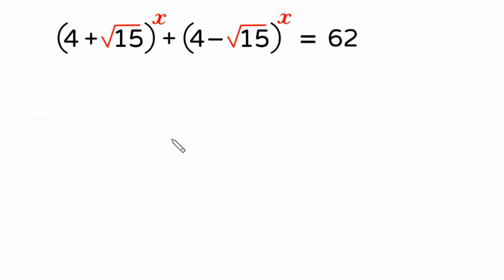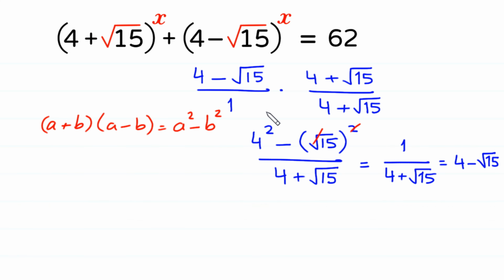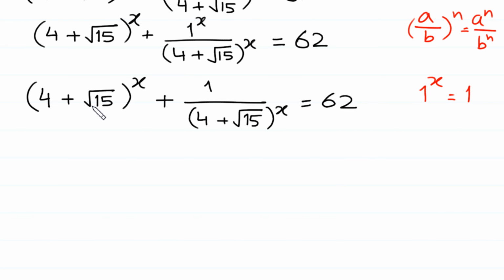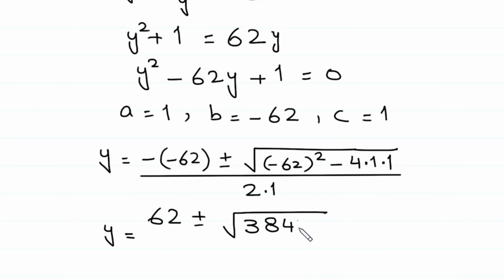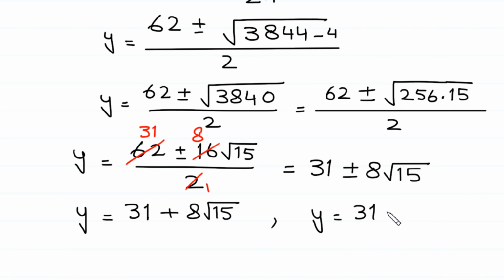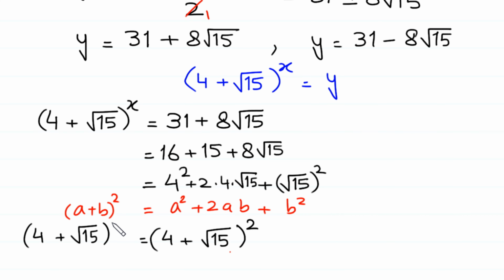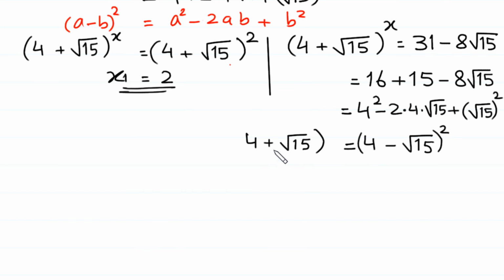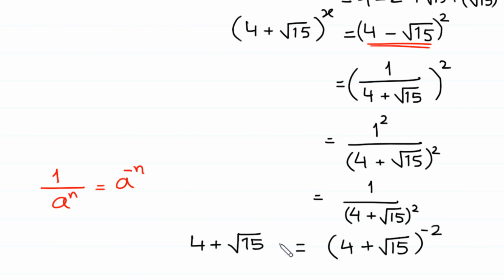A Nice Algebra Problem | Math Olympiad | A Nice Equation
math olympiad
olympiad math
math
maths
algebra
algebra problem
equation
exponential equation
a nice exponential equation
radical equation
a nice radical equation
math tricks
imo
Find the value of x?
How to solve (4+√15)^x + (4-√15)^x=62

In this video, we'll show you How to Solve Math Olympiad Question A Nice Exponential Equation (4+√15)^x + (4-√15)^x=62 in a clear , fast and easy way. Whether you are a student learning basics or a professtional looking to improve your skills, this video is for you. By the end of this video, you'll have a solid understanding of how to solve math olympiad exponential equations and be able to apply these skills to a variety of problems.